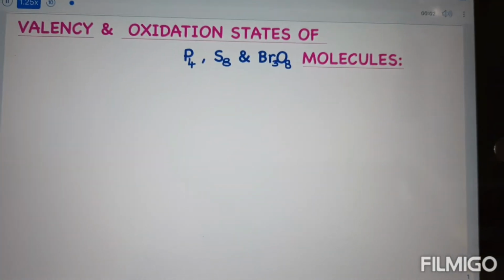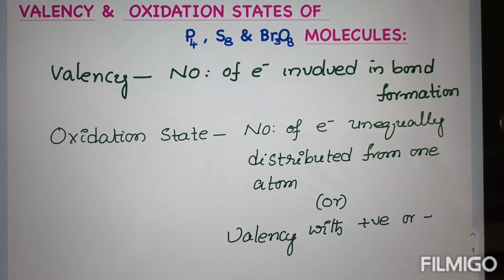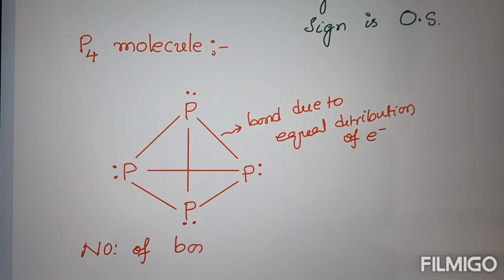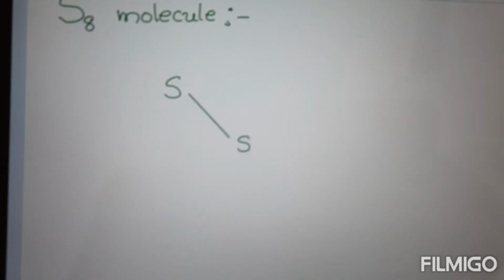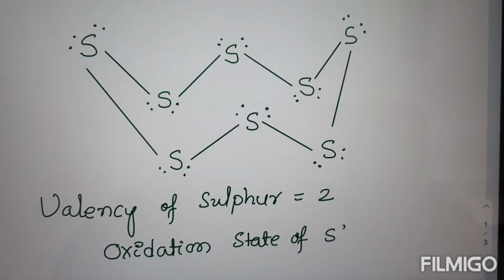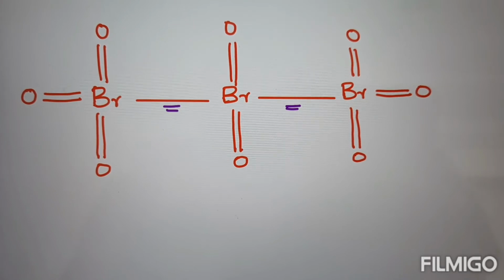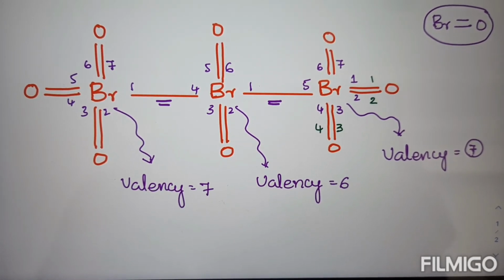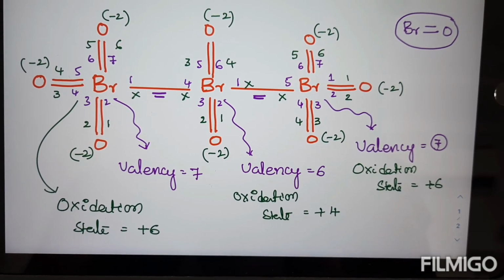VALENCY & OXIDATION STATE FOR DIFFERENT MOLECULES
CHEMISTRY FROM SWAMY